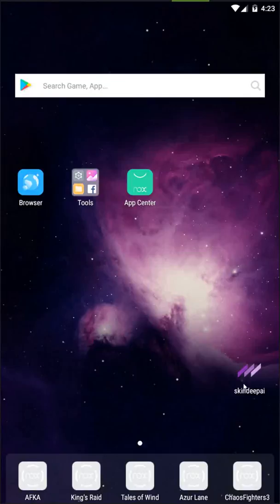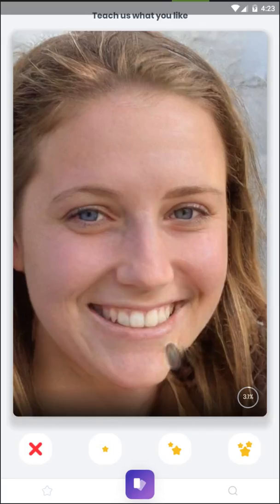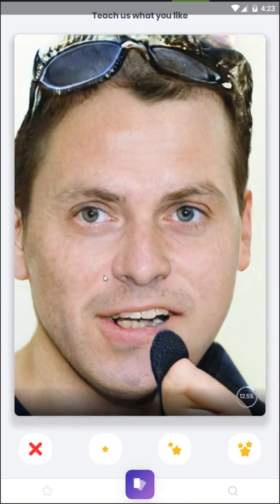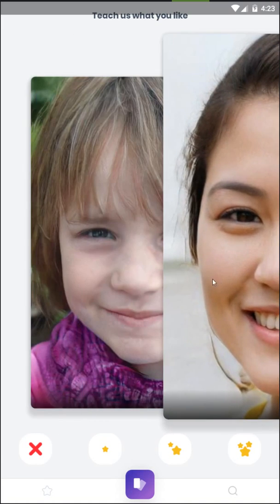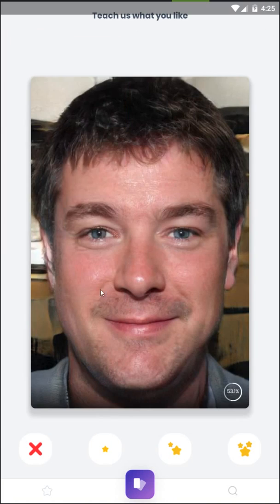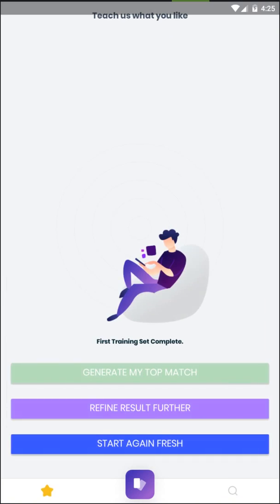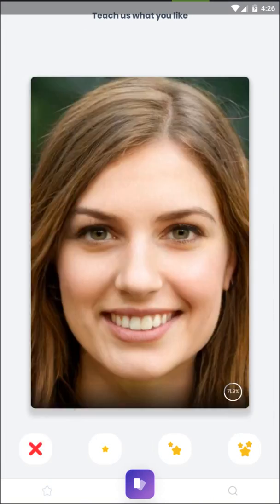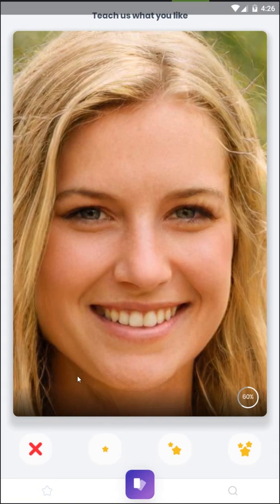Demonstration of SkinDeep.AI, my old (but not obsolete) AI side project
Update 2025: This project, its code, and its technical details are now open-sourced and available

The mobile application itself is no longer available, as the service isn't being hosted anymore. The code to replicate this application is on Github however

Thank you for the interest in this project. I think the project and its concepts are more relevant than ever. I hope it was at least interesting, if not inspiring.

__________ OLD DESCRIPTION BELOW _______________